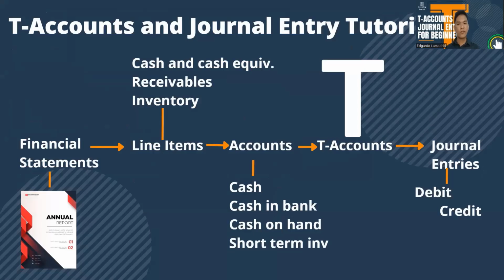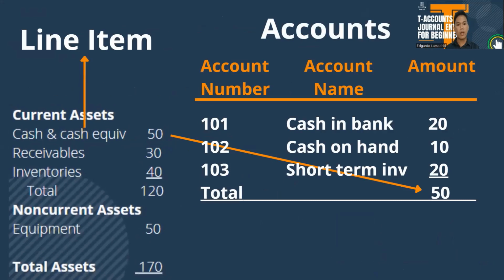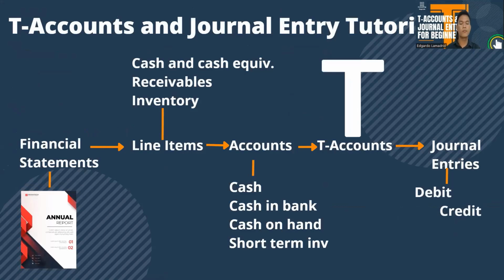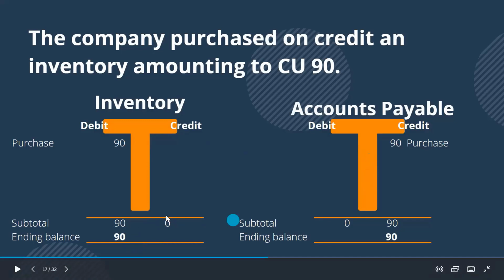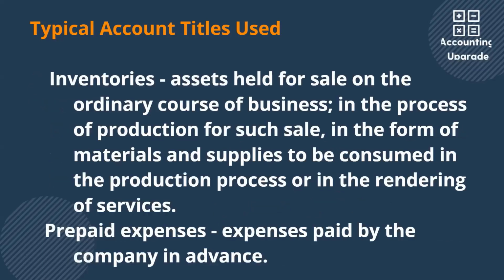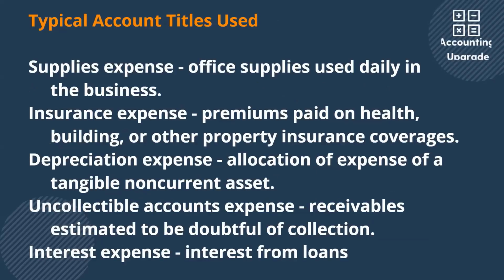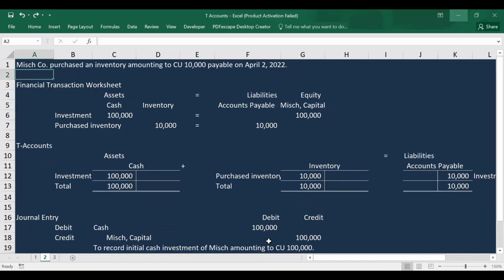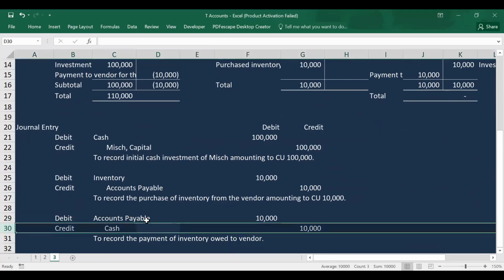T Accounts and Journal Entries Simply Explained, Debits and Credits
This is the 3rd session of our full basic accounting course and the topics include the following:

0:15 T - Accounts and journal entry tutorial flow
1:25 - The accounting equation
1:50 - Sample statement of financial position
3:10 - Statement of financial position defined
3:20 - Line item to accounts
4:15 - Definition of account
4:30 - Account to T-Account
6:40 - Normal balance of accounts
9:15 - Definition of double-entry bookkeeping
11:20 - Typical accounts used in accounting
15:05 - Practice debits and credits, practice journal entries and T-accounts

If you are looking for a tutor or an expert who can help you with accounting, you can find good educators and experienced professionals